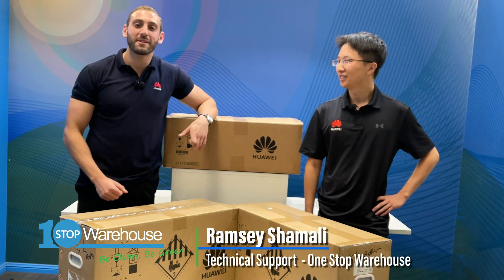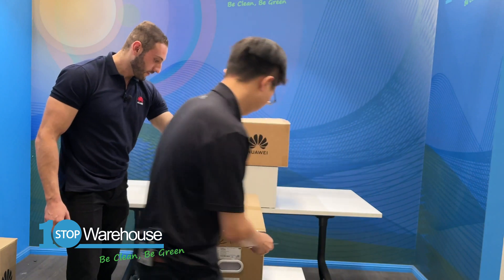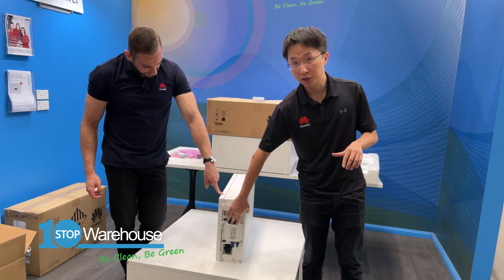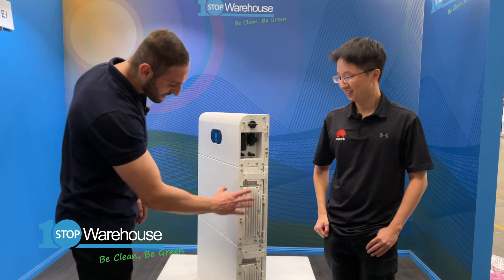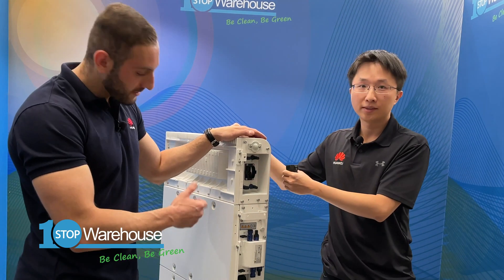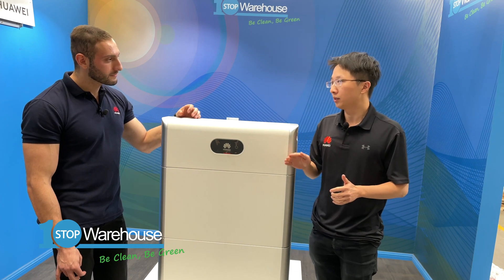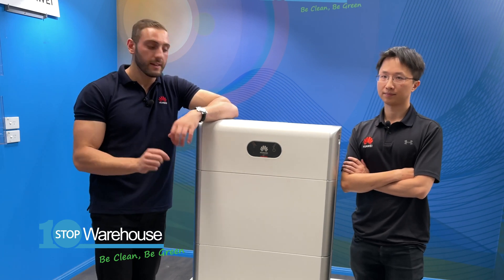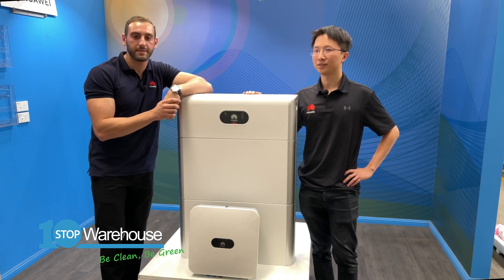Huawei Luna2000 Solar Battery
Watch Ramsey and Simon Wang, Product & Solution Manager at @Huawei FusionSolar while they are unboxing and walking through the new Luna2000 Huawei Battery, Huawei first ever storage solution.